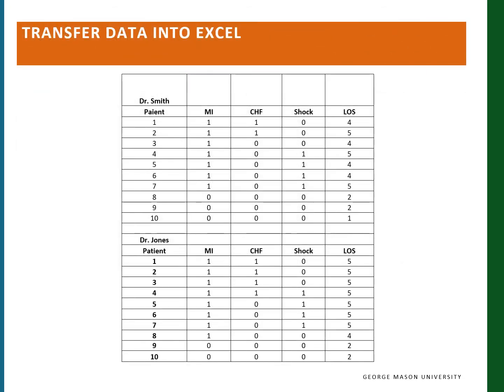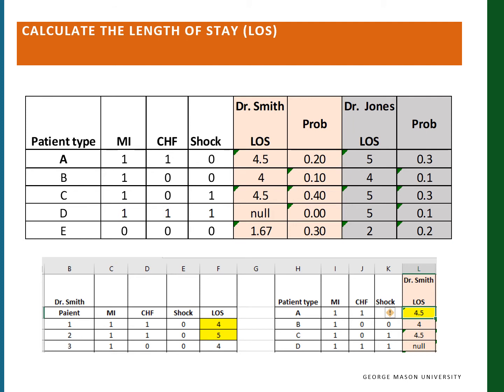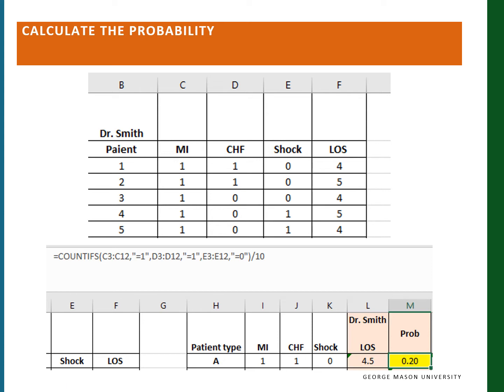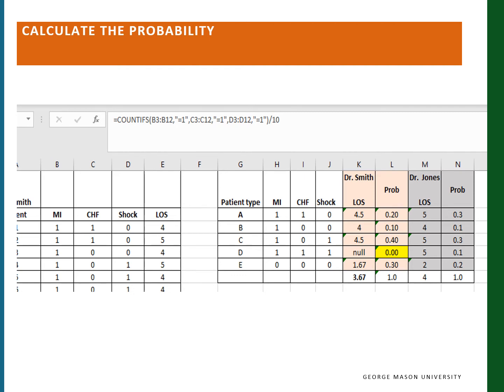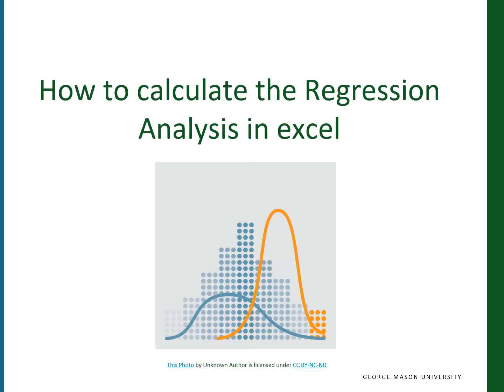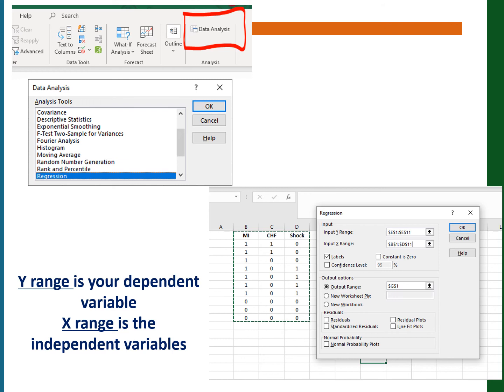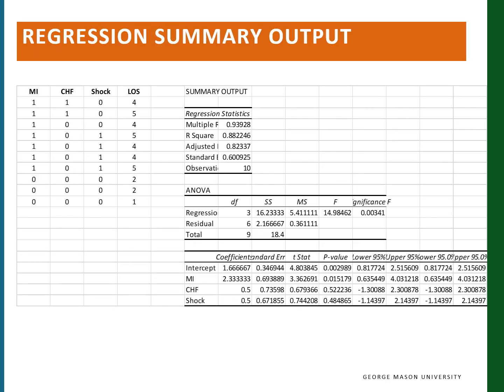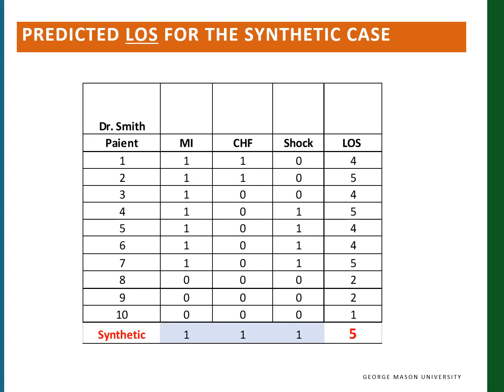How to benchmark clinicians and conduct a regression analysis in excel